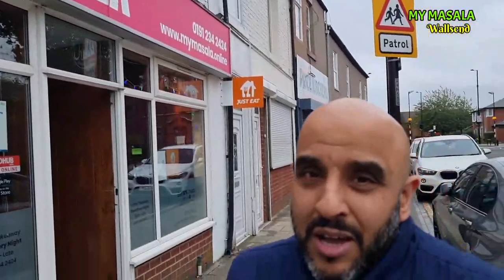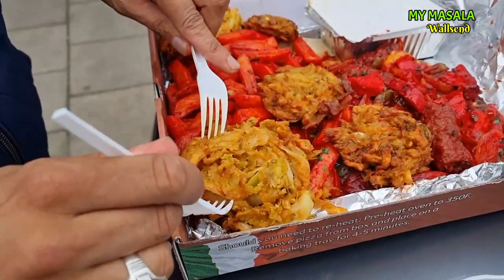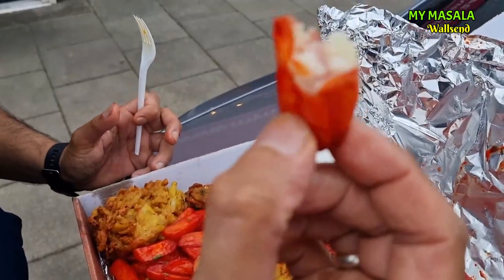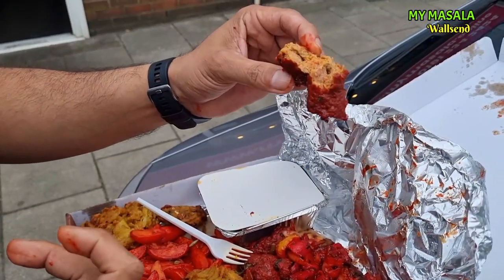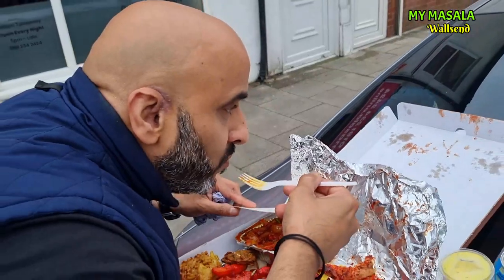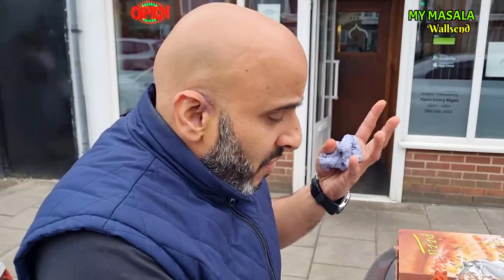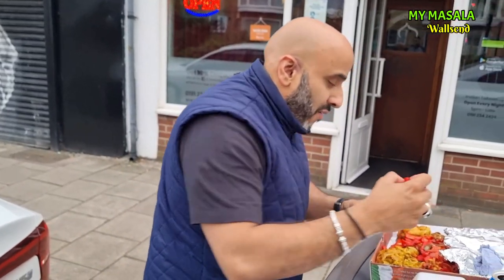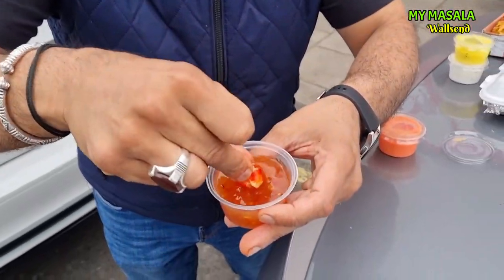WE REVIEW ONE OF THE BEST TANDOORI'S IN WALLSEND | THE FOOD TROLL | STREET FOOD REVIEWS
RIGHT THEN GUYS!
Welcome back to another Food Troll Food Review. For our latest review we decided to head off to Wallsend and a try a place called My Masala.

This place is famous for its loaded boxes and their delicious naanbabs. So we headed down there too see what the fuss was all about!

THE FOOD TROLL STREET FOOD REVIEWS.

We upload weekly and review all those hidden little gems that rarely get the exposure they deserve. We always try to be passionate and genuine as we take these reviews very seriously. We hope you enjoy the vlogs and thank you for your support.

Equipment used: Galaxy s21 Ultra.

Nothing more, nothing less!

Takeaway reviewed: My Masala
Location: 174 High St W, Newcastle upon Tyne, Wallsend NE28 8HZ